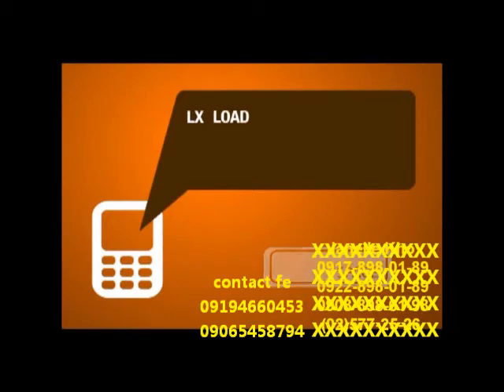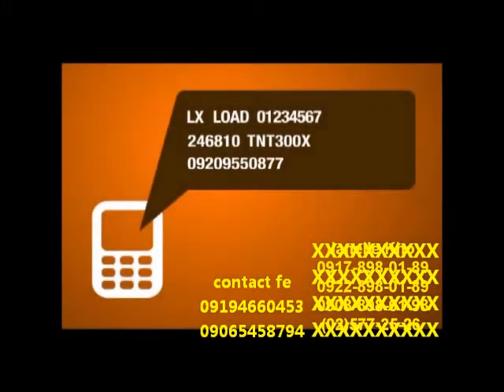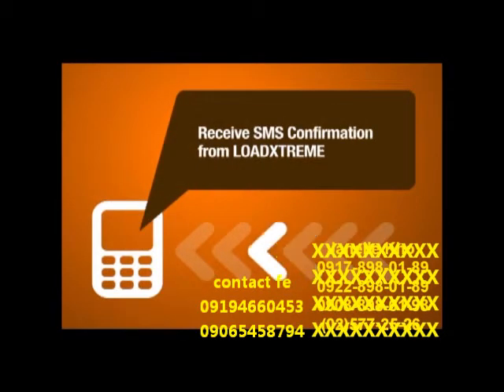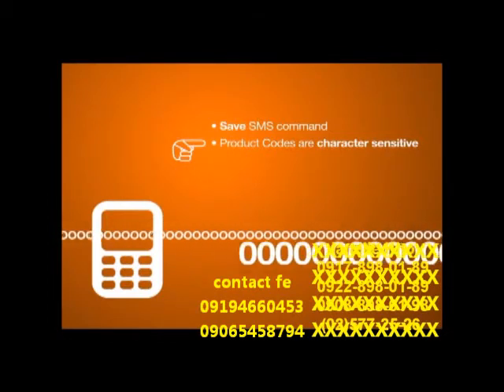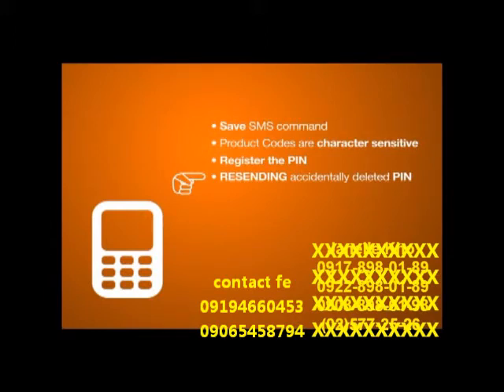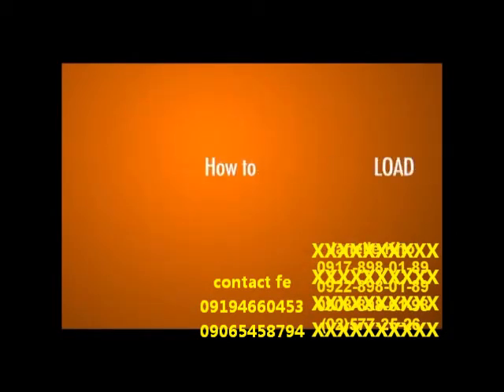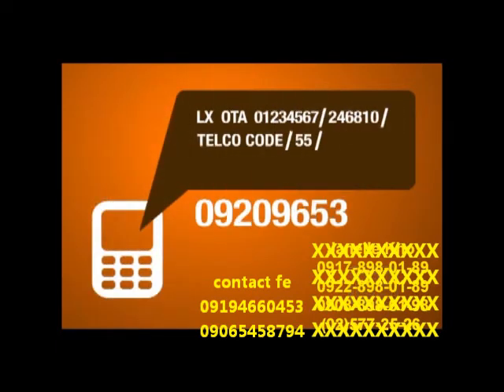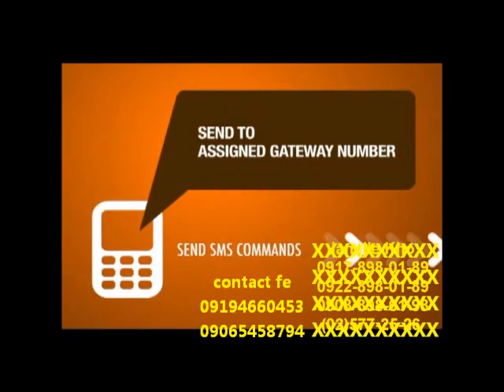how it works.wmv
INTERESTED IN LOADING BUSINESS?

NOW OFFERED FOR ONLY P300 (RETAILER)
3,988 (DEALER)

300 lang retailer ka na
3,988 lang dealer ka na

* NO NEED TO buy SIM CARDS FOR EACH NETWORK
you can use your own existing sim card
* NO NEED TO HAVE A LOT OF LOAD WALLET
only one loadwallet to maintain for all loads
* NO NEED TO BUY ADDITIONAL CELL PHONES
one cell phone for all
* SELL LOAD ANYTIME, ANYWHERE!
kahit sino sa family mag load basta alam nya ung pin based command via txt even if they are in diff places
* PIN BASED SMS COMMAND (you can share the business with the family members so that they can load even in diff places at the same time)
* WITH ONLINE INVENTORY
you can access your account via online see all transaction there